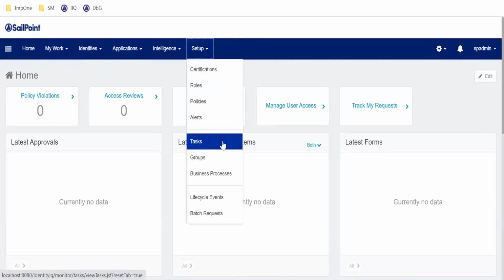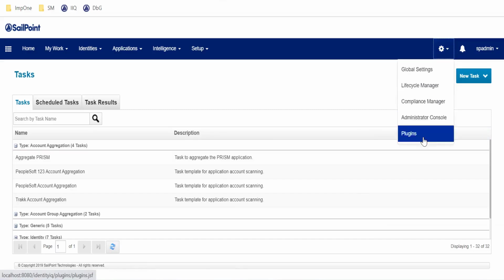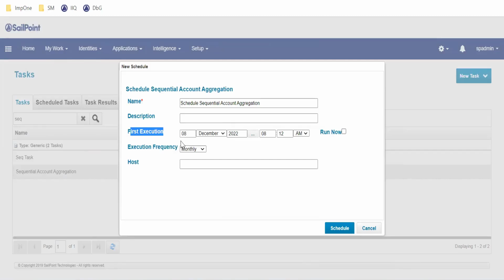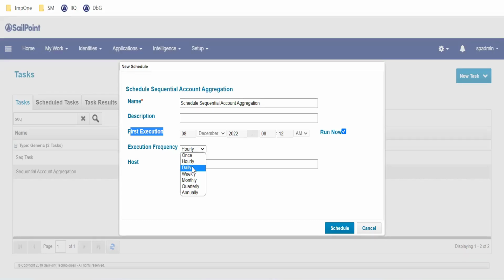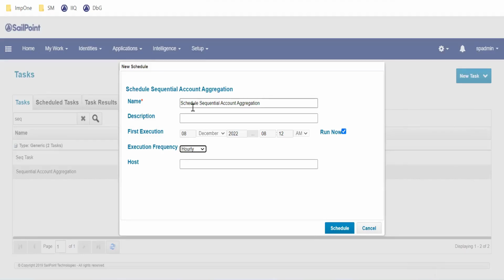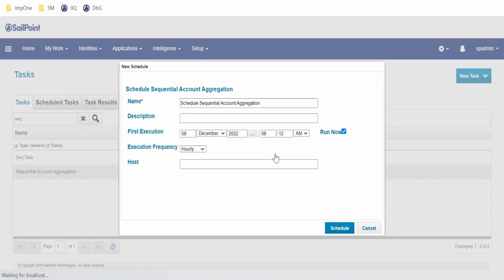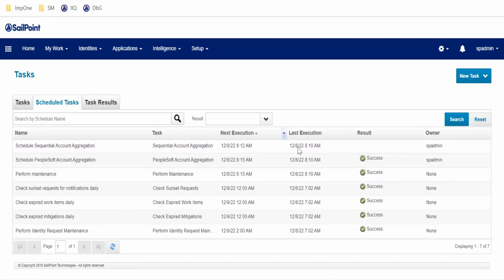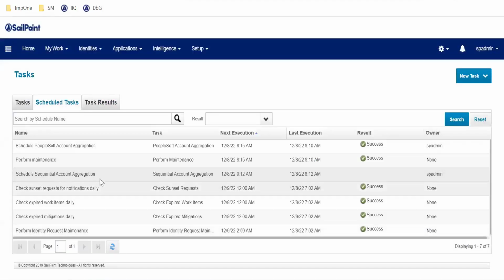Task monitoring and scheduling basics in Sailpoint | SailPoint For Beginners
SailPoint For Beginners Fundamentals Certification Course with complete up-to-date content!
To learn this SailPoint For Beginners in full and, at best, enrol yourself.

Topics covered in this video tutorial are:
Sailpoint 1. Yesterday you learned how to create a custom task in the task management system.
2. Today you will learn how to monitor tasks and how to schedule them.
3. There are different types of tasks available in the system, such as sequential account aggregation, run rule task, data export, import, export, and deployment.
4. You can use the sequential task to combine all 50 account aggregation and execute them one shot.
5. Use the run rule task to execute any rule on a daily basis.
6. You can use a plugin to import and export objects from one environment to another.
7. The plugin allows you to cover the import and export of objects as part of deployment.
8. You can schedule tasks to run daily using the sequential account aggregation task.
9. If you want to execute a task on a schedule other than daily, you can use the once hourly or once minute options.
10. If you want to execute a task on a specific time interval basis, such as five minutes or ten minutes, you can use the hourly option and schedule the task accordingly.